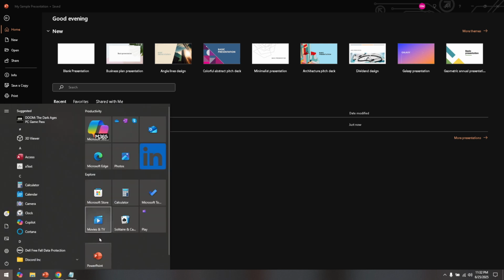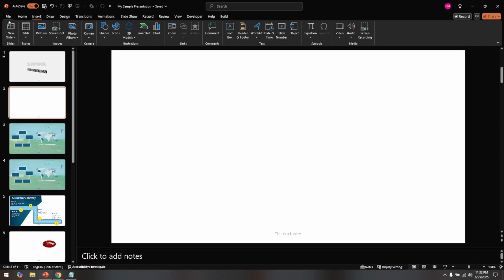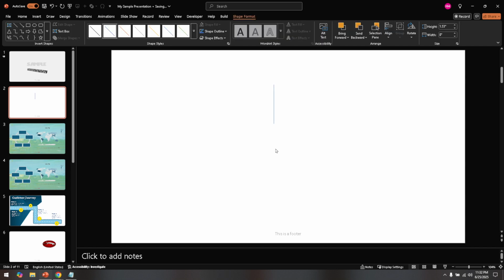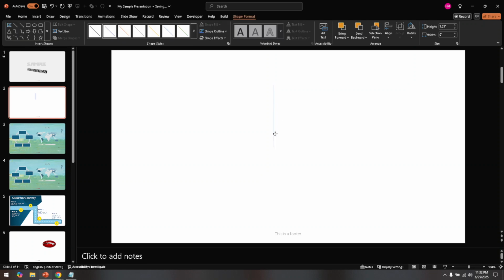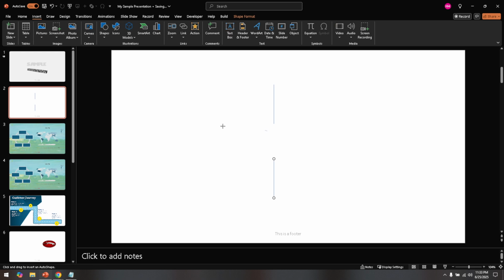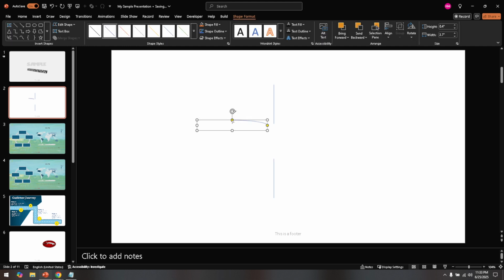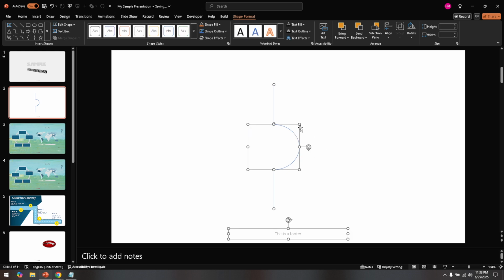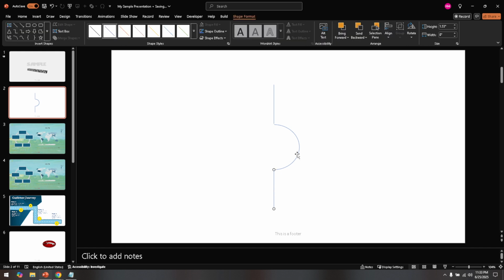How To Create Jump Lines in Powerpoint for Your Flow Diagram [2025 Full Guide]